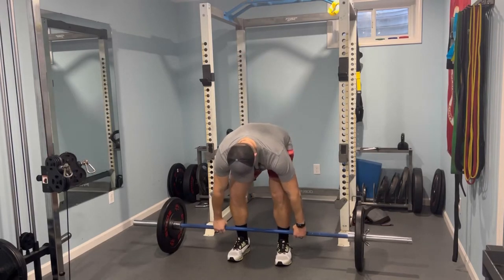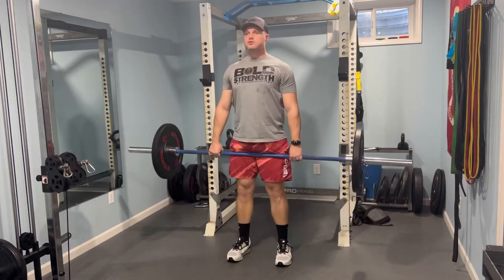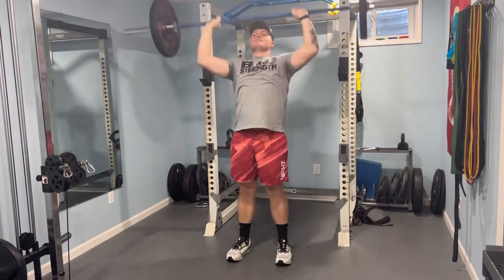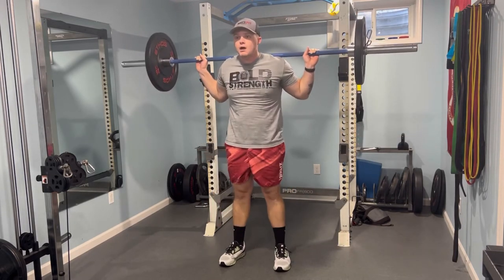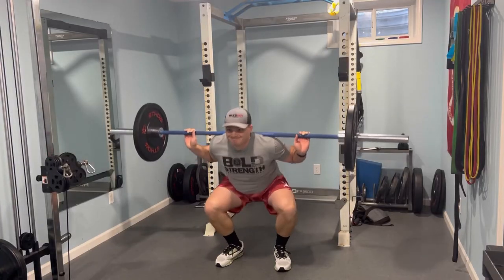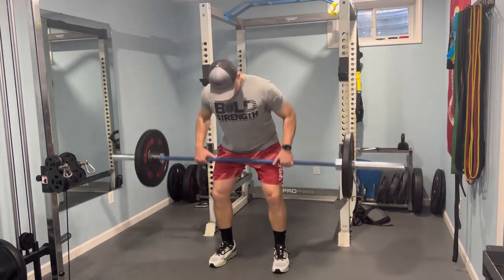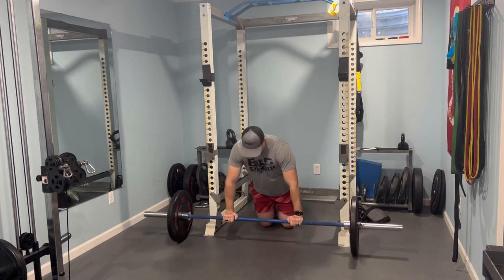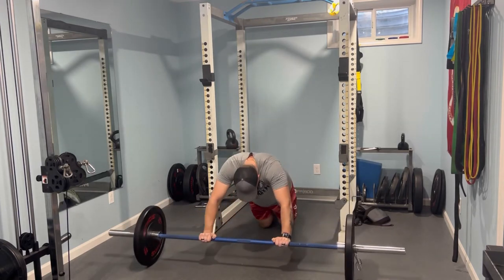BARBELL COMPLEX Quick fat burning workout that makes you feel strong!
Exercises are

1-Deadlift
2- Overhead Press
3- Back Squat
4- Bent Over Row
5- Ab Rollout

Appreciate each and every one of you.